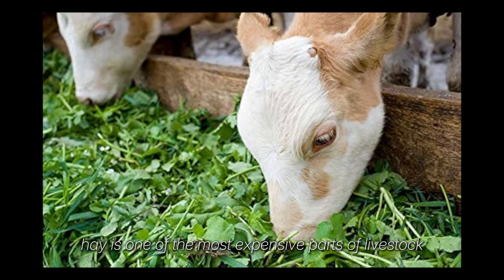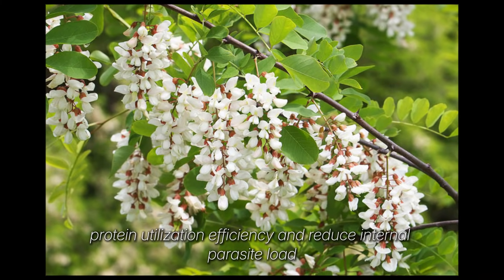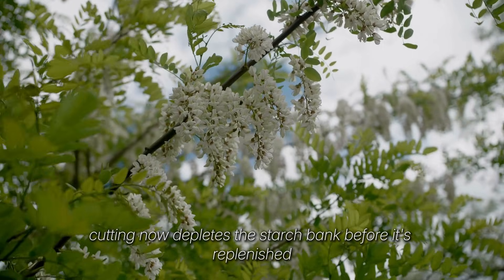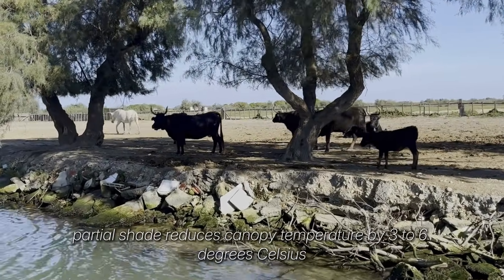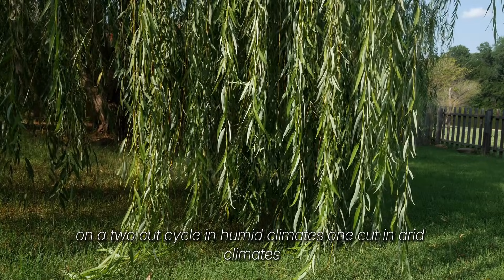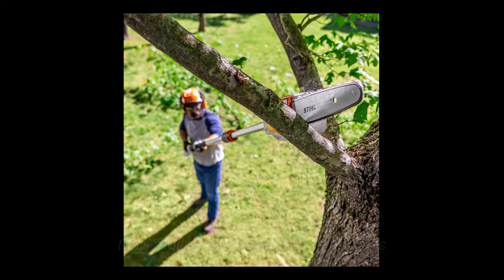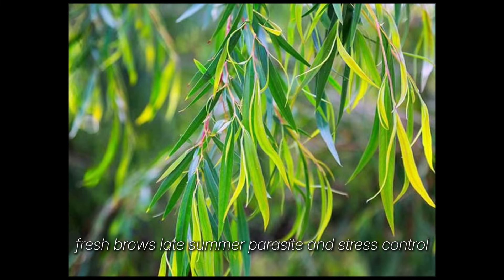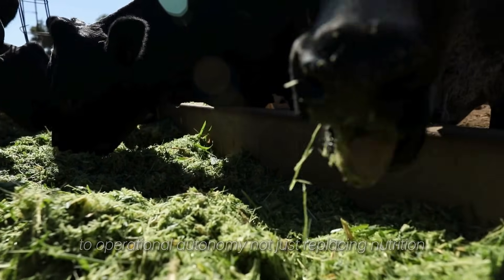How to Grow High-Protein Winter Feed Without Buying Hay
This video breaks down a proven mulberry and black locust tree-fodder system producing 18–28% crude protein on small farms. See real yield ranges, spacing, and how farmers grow winter feed per acre.

You’ll learn:
• Why mulberry and locust outperform most annual forages
• How much protein, minerals, and digestibility you really get
• The planting density farmers use to get 1–6 tons of feed per acre
• How tree-based forage stabilizes winter nutrition and cuts feed costs
• How goats, sheep, and cattle respond to tree hay vs alfalfa

If you’re trying to reduce purchased feed, create drought-proof protein, or make your pasture produce more without fertilizer—this system is the next step.